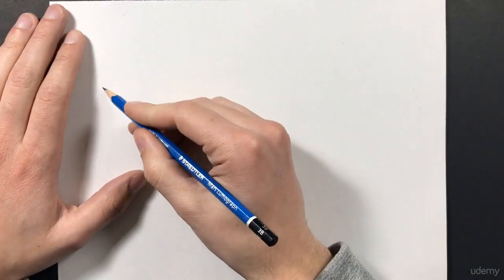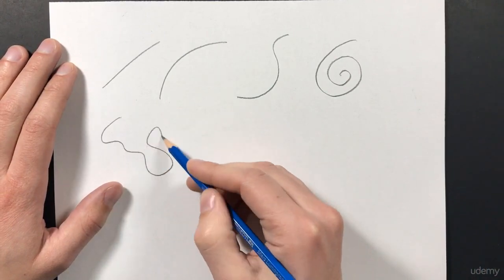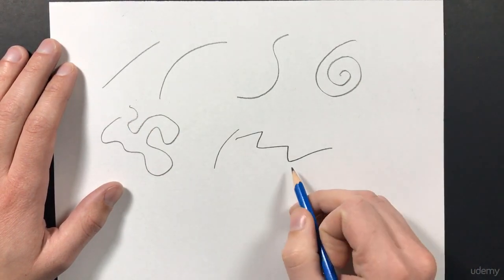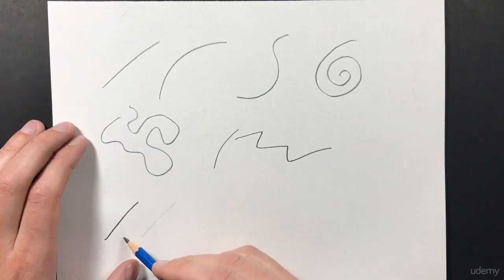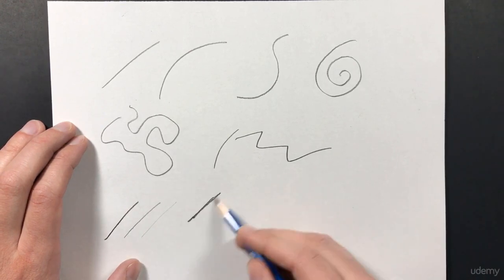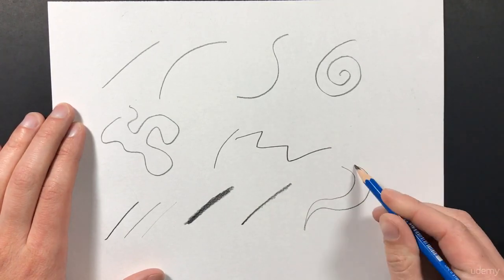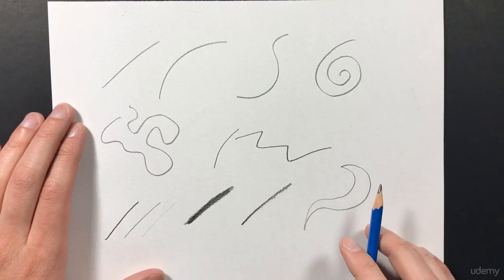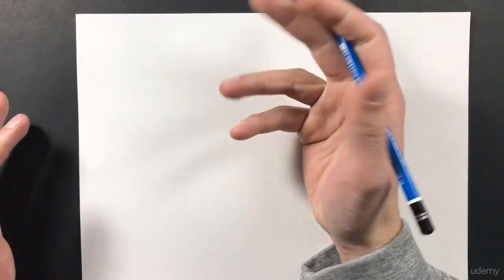1 Basics of line drawing for beginners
hi everyone, this video will take you through the basics of drawing. you will learn drawing lines and thier different forms.happy learning!
JOIN THE AWESOME ARMY(AA)!